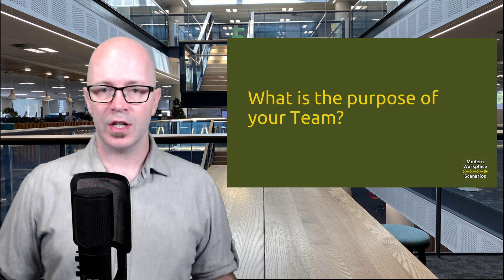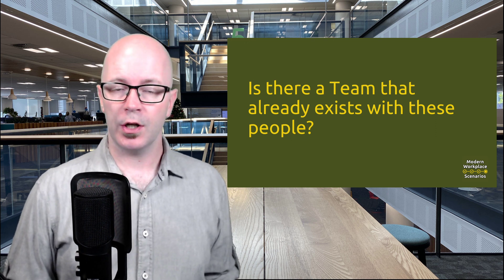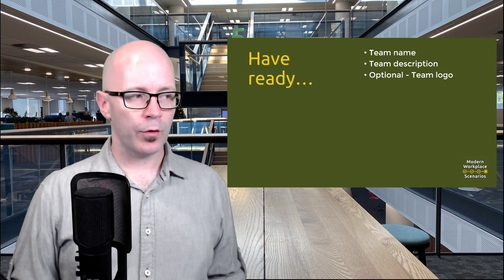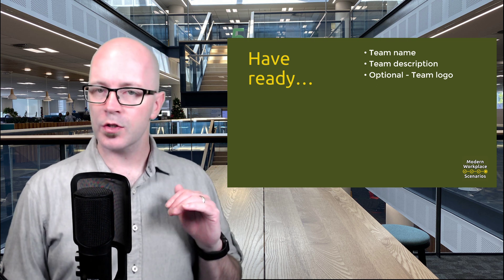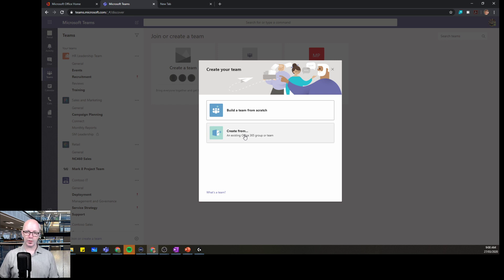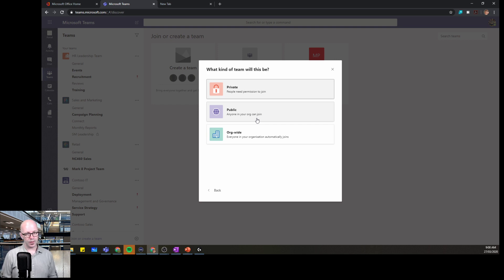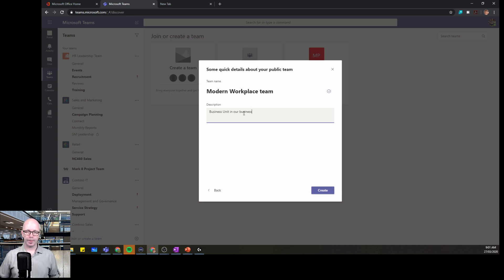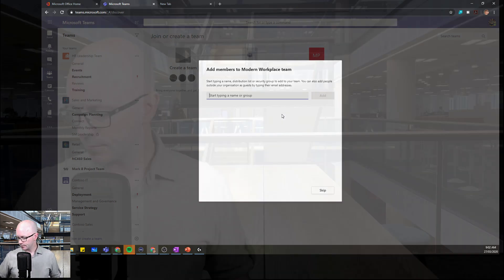How to create a Microsoft Team - Things to consider before you do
Microsoft Teams is a great place for teamwork and collaboration.
But before you rush into creating a Microsoft Team, watch this video.
Think about the purpose of your Team and who is on your Team. Is there a Team that already exists with these people that you can repurpose and use a channel.

0:00 Intro
0:50 What is the purpose of your Team?
1:10 Who is in your Team?
1:38 Is there an existing Team or channel you can use?
2:40 Name, description, logo
3:58 Demo - Creating a new Team
5:10 Team type - Private, Public, or Org-wide
5:45 Naming and describing the Team
6:29 Don't add people just yet

These tips and more, from the series on buiding MicrosoftTeams for teamwork.

I contribute to REgarding365.com, a community people sharing their thoughts, opinions, discoveries and tips regarding Microsoft 365.